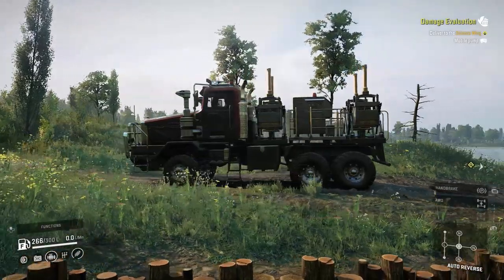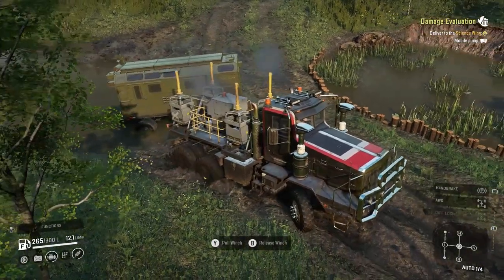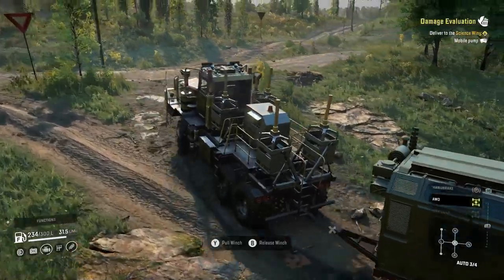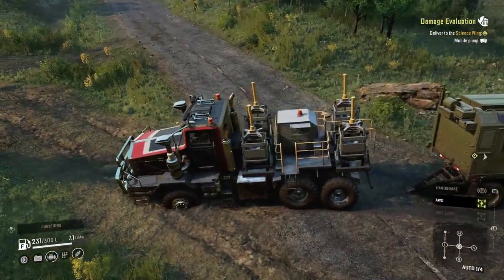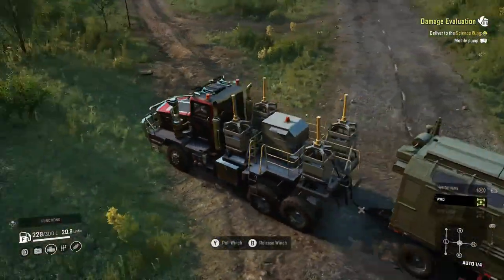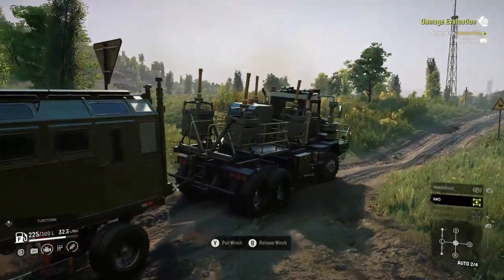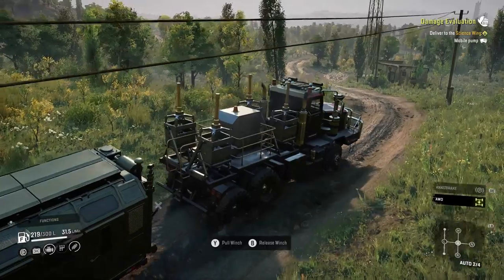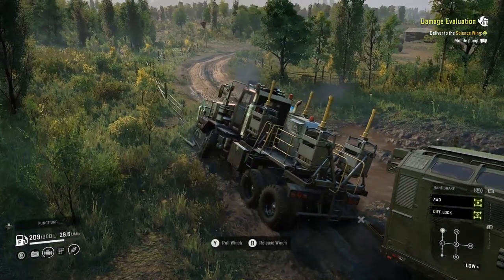Doing Some Off Roading With Step 39331 Pike And Cistern Cargo SnowRunner NEW Phase 8 DLC Gameplay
In This Video We Will Be Playing Snowrunner. We Will Be Doing We Will Be Doing The Contract Called Damage Evaluation. We Are Using The New Step 39331 Pike And The Boar I Forget The Numbers For This Truck Though. We Need To bring A Trailer To The Science Wing And Then The New Cistern Cargo  To The Same Place And Then To A Railyard or Whatever You Call It LOL. This Is More Of A  Gameplay Video Not Really A Update A How To Guide Tutorial Walk Through Update Or Where To Type Video. We Will Be Driving Around On New Phase 8 Or Season 8 Maps. The New Area Is Called Belozersk Glades In Central Asia. The 4 Map Names Are Crossroads, The Institute, Harvestcorp And Heartlands. The 3 New Vehicles Are Called Kirovets K7m, Kirovets K-700, And The Step 39331 Pike. They Also Added A Rezvani Hercules. They Added New Trailers Cultivator Harvester And Seeder Which Is Called A Multi Row Planter. Along With New Cargo Types Of Wind Turbine Blades, Chemical Barrels, Hay Bales Potatoes, Trash And Cistern Which Is A 5 Slot Cargo.